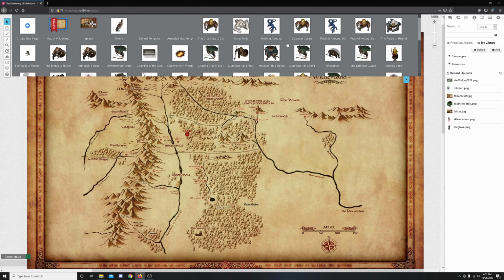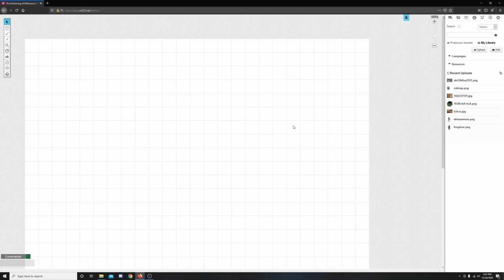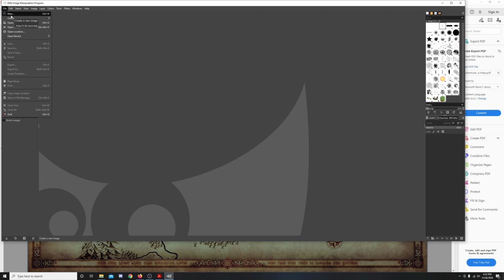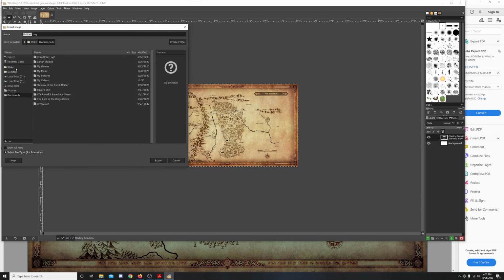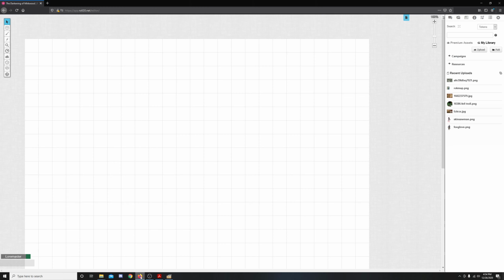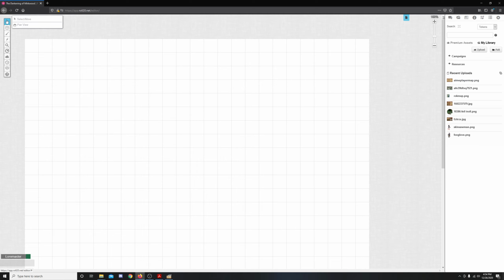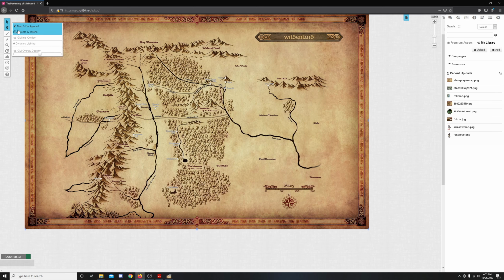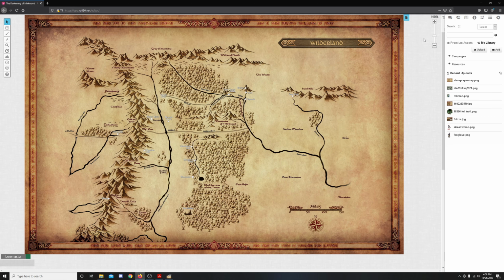Roll20 Map Tutorial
Quick instructions for how to rip a map image from a PDF you own and optimize it for use in roll20